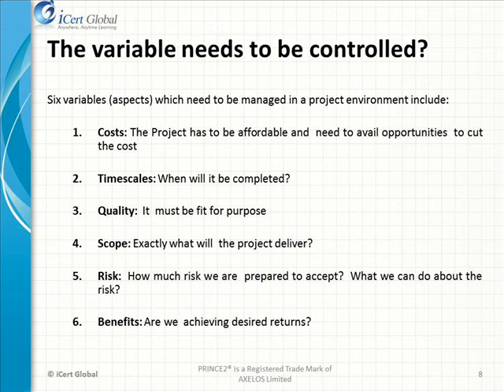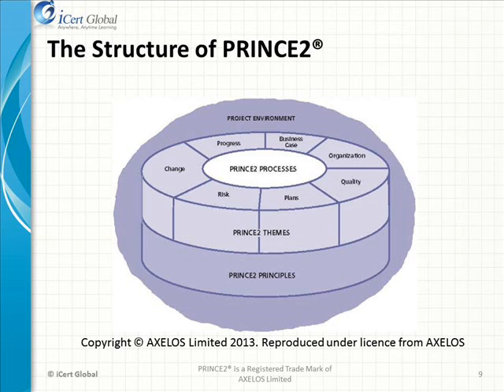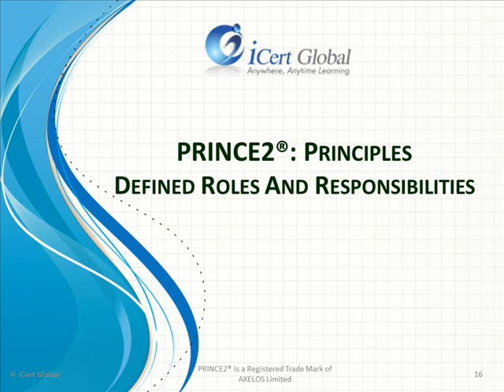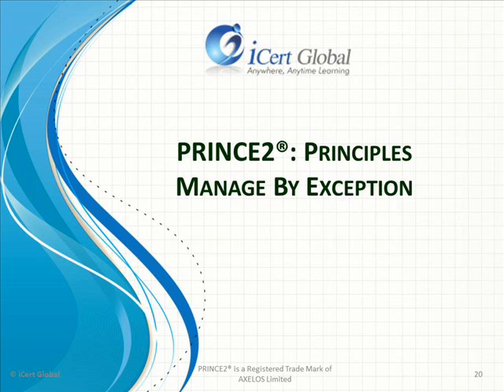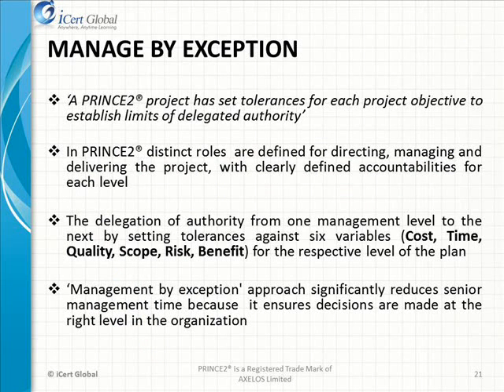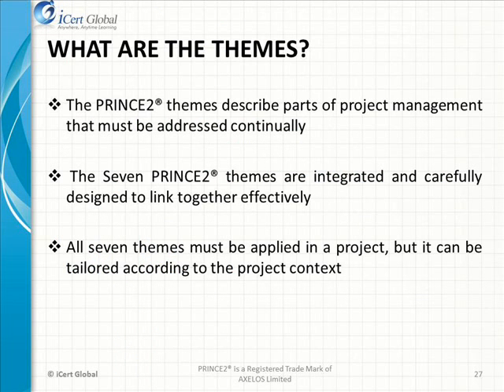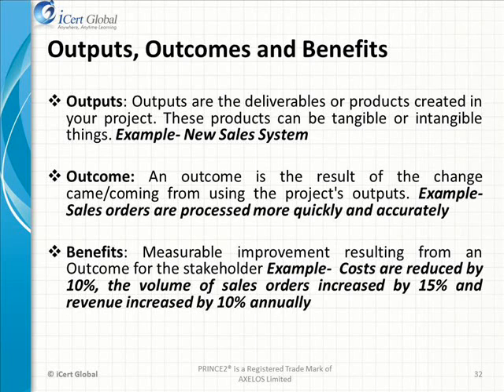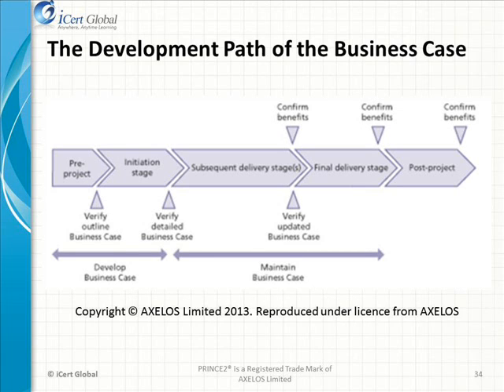Introduction To PRINCE2® Foundation Certification | iCert Global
List the learning objectives of PRINCE2 certification course : ensure participants understand the four integrated elements of prince2 methodology.Prince2 Online Training provided by iCert Global is one of the best Prince2 Training you can receive across the globe.